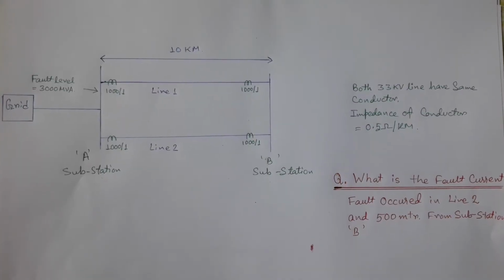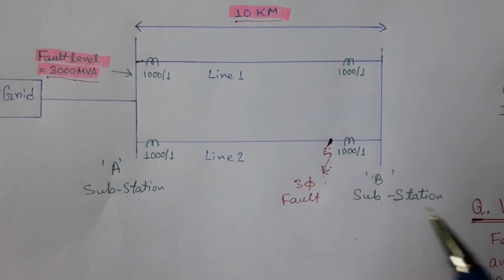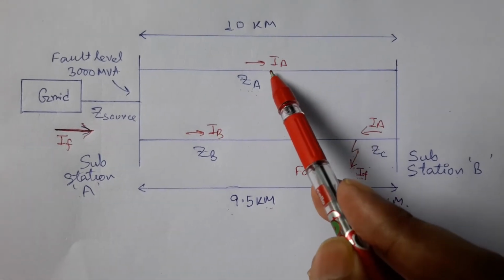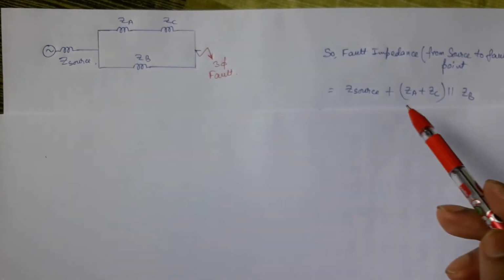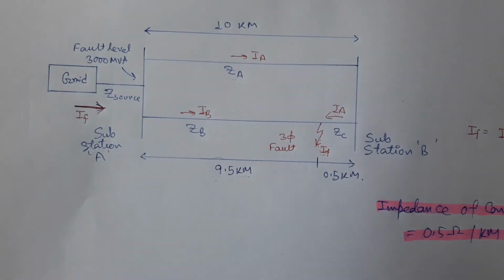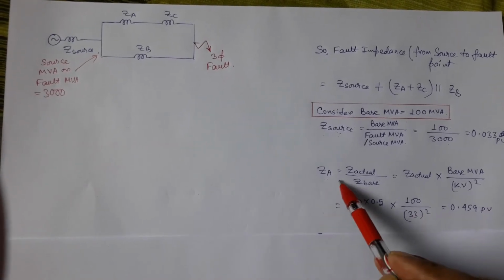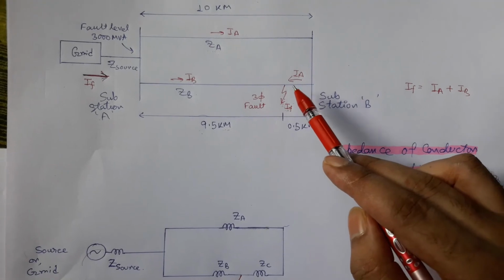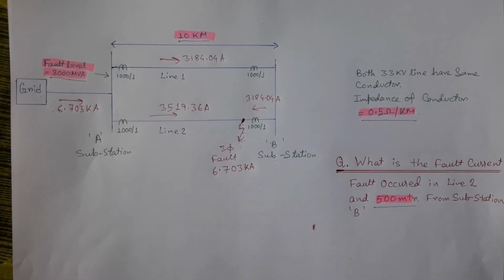fault current calculation in power system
FAULT CURRENT IN POWER SYSTEM IS CALCULATED BY USING PER UNIT METHOD. A SIMPLE SYMMETRICAL FAULT CALCULATION IS SHOWN IN THIS VIDEO. FOR SYMMETRICAL FAULT CURRENT CALCULATION SOME DATAS OF POWER SYSTEM LIKE SOURCE MVA/SOURCE IMPEDANCE,TRANSMISSION LINE IMPEDANCE,TRANSFORMER IMPEDANCE VOLTAGE,CONFIGURATION OF TRANSMISSION OR DISTRIBUTION NETWORK ETC ARE REQUIRED. IN THIS VIDEO WE WILL CALCULATE SYMMETRICAL FAULT CURRENT AT A TRANSMISSION LINE.